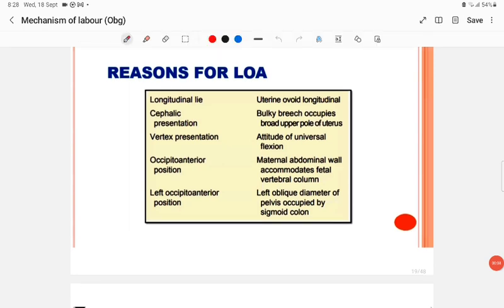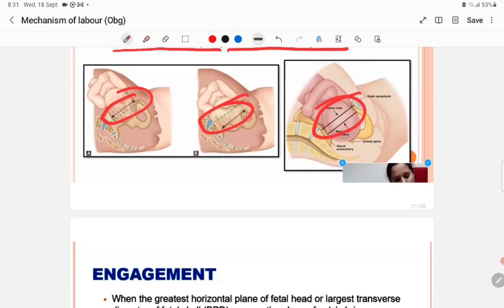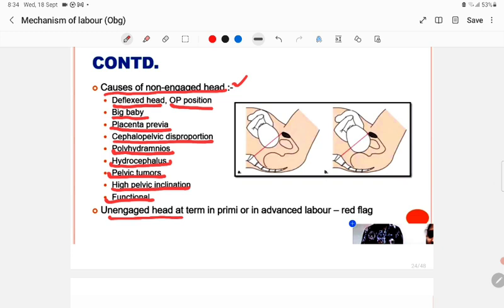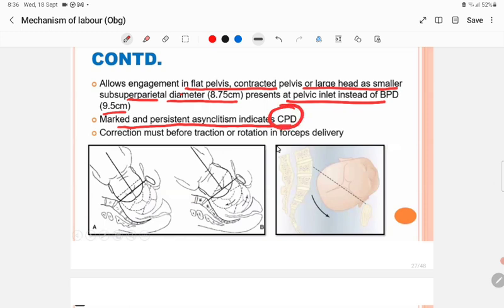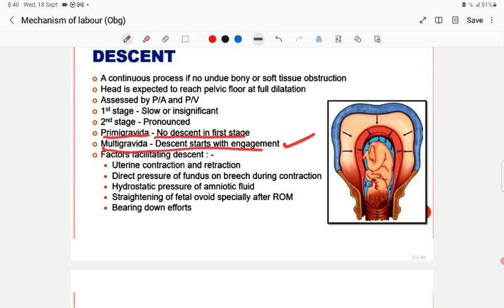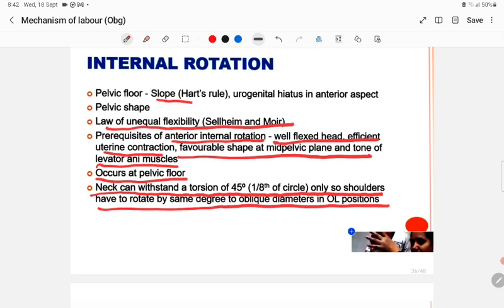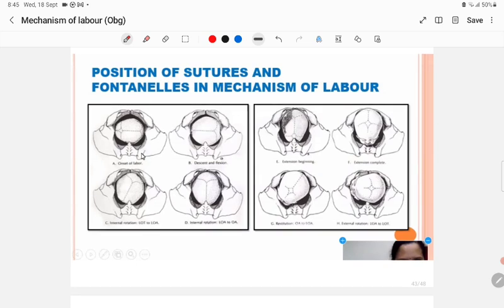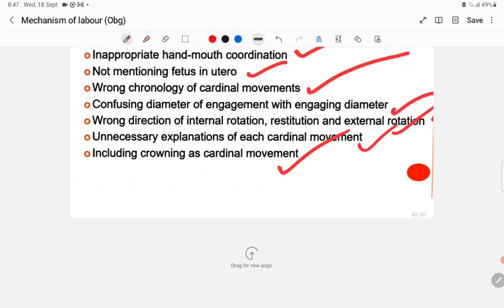MECHANISM OF LABOR LEFT OCCIPITO TRANSVERSE POSITION (LOT)